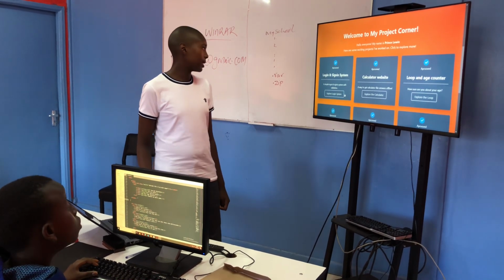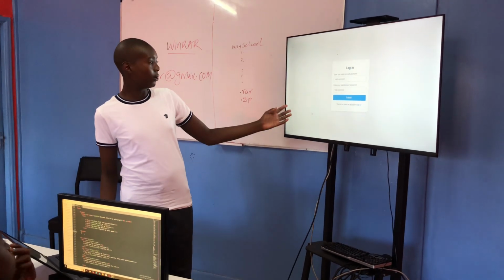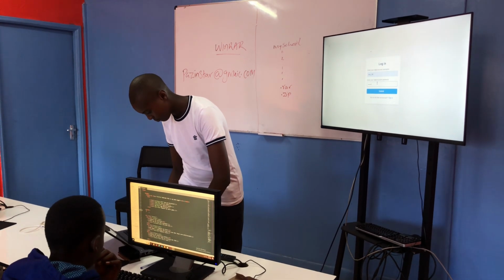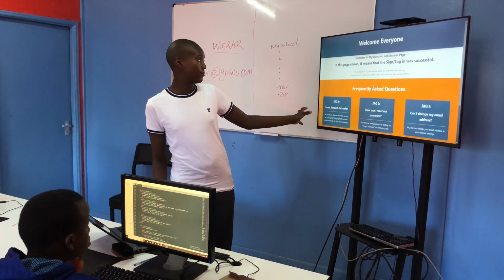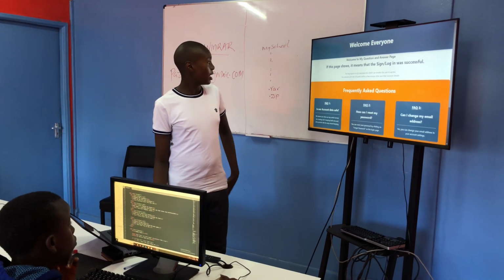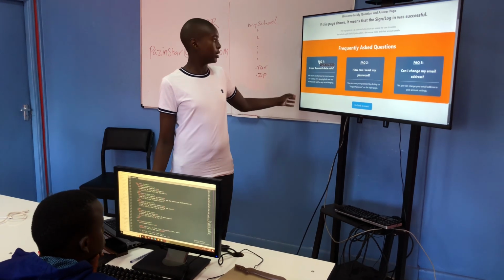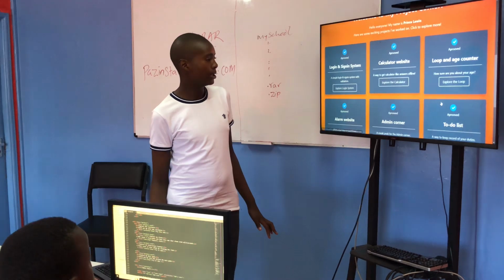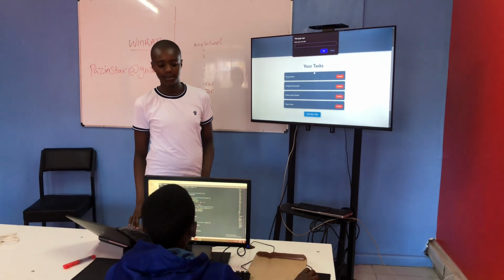Web development for beginners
A presentation by Prince Lewin, a coding student at @qubitinstituteoftechnology6085